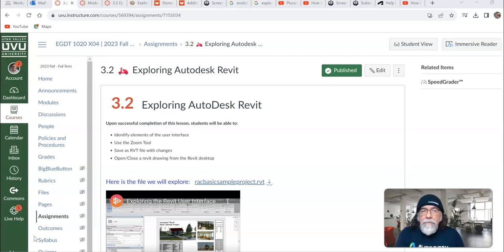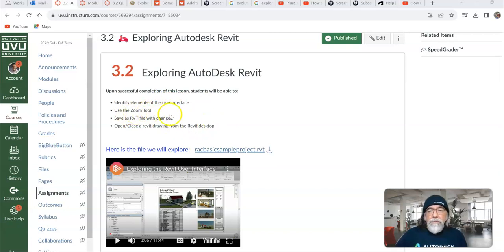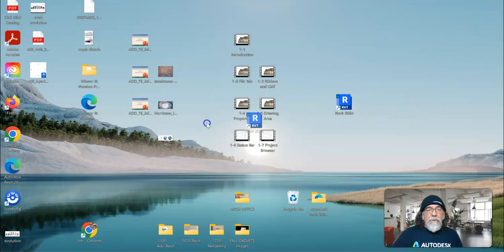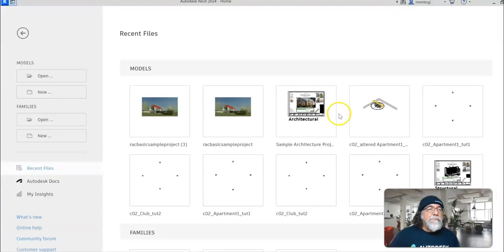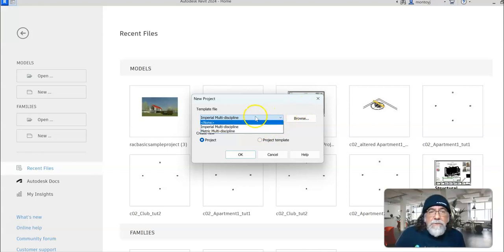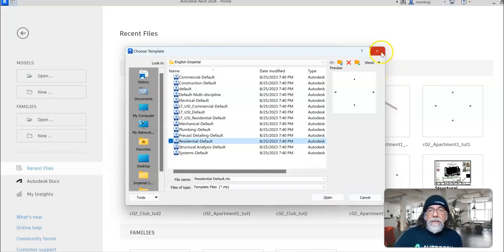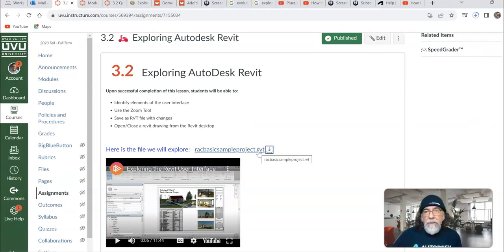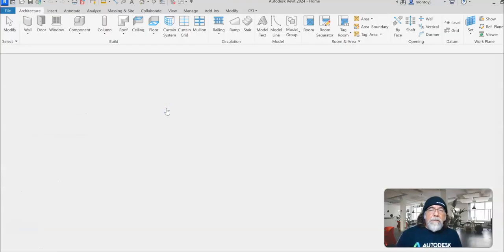Introduction to Exploring Autodesk Revit 2023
This is Fall semester 2023 and opening week of Revit.  Our class is called EDGT 1020 Architectural Modeling.  We are using the textbook Exploring Autodesk Revit 2023 for Architecture by Sham Tickoo.  More information on my class, go to UVU Architecture ~ it's online